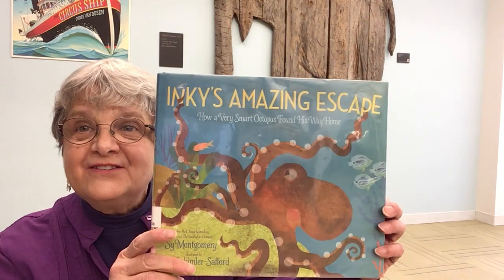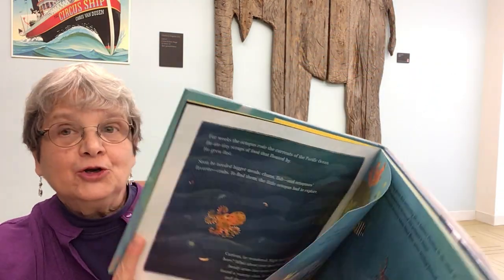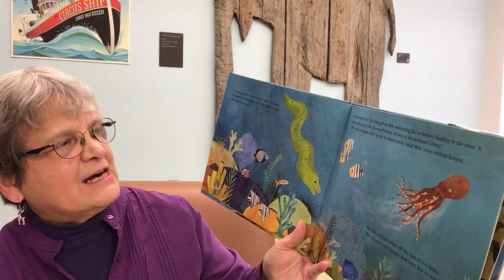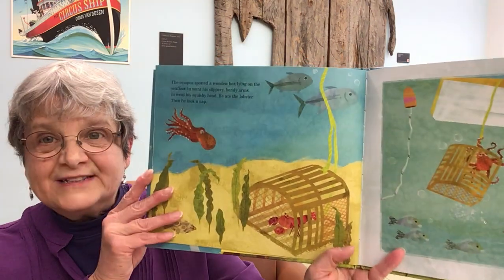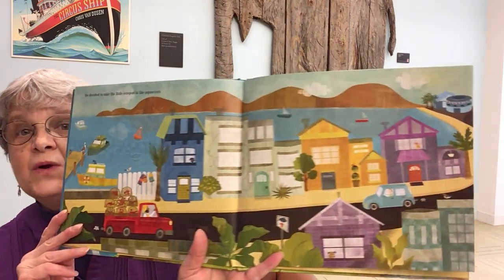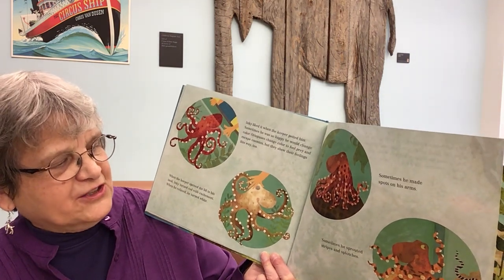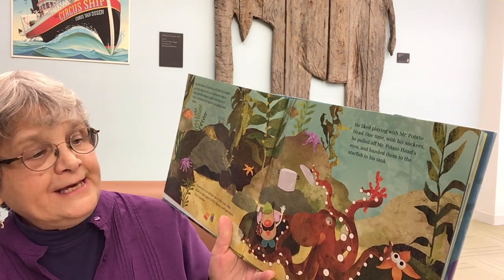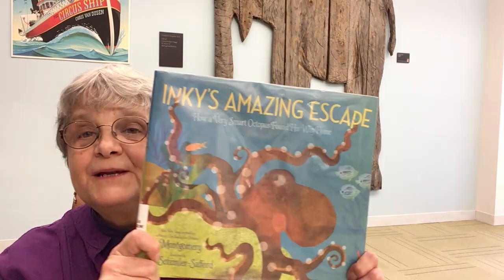Learning with PPL: Octopus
Join Mary of Portland Public Library as she reads about Octopuses (or octopi or octopodes--all three are correct)! Find out more about this amazing and smart sea creature. You can find out about a nonfiction topic each week on our Learning with PPL videos.